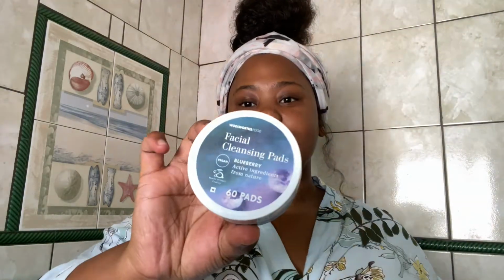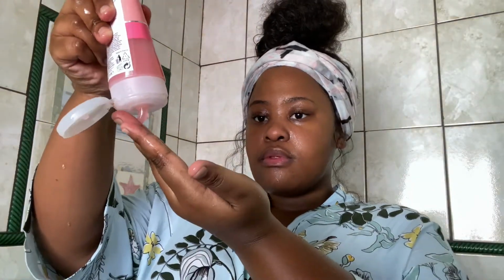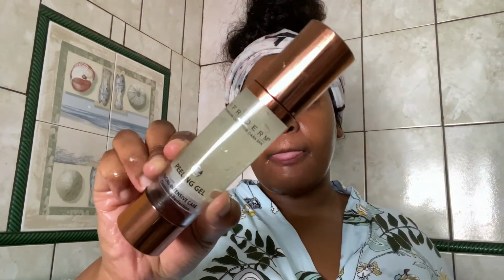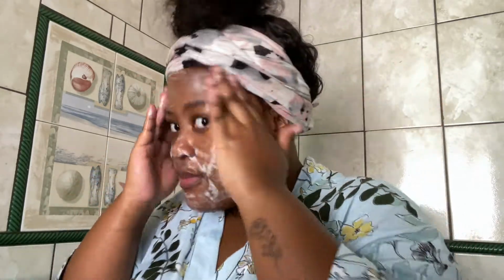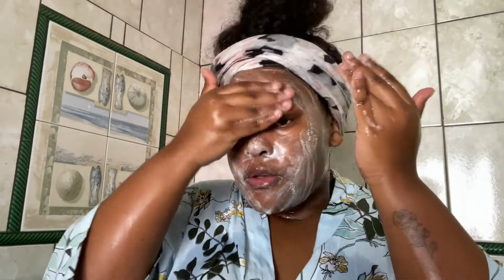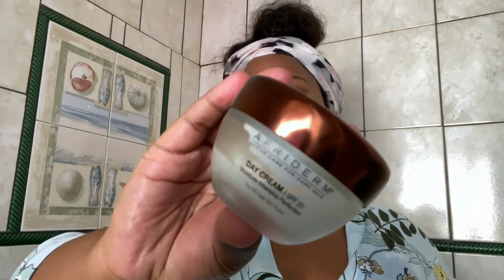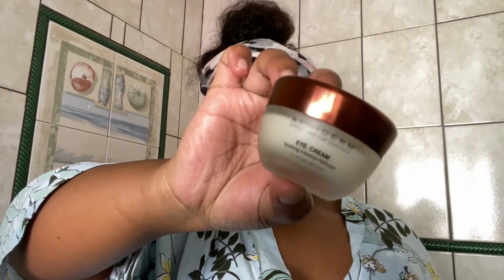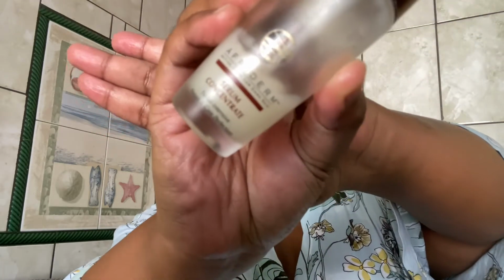MY MORNING/DAYTIME SKINCARE ROUTINE || SA YOUTUBER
Hey loves, I'm back again with another upload and this time with the long awaited skincare routine.
I literally had so much fun filming this skincare routine for you guys, hope you will enjoy watching it and maybe gain some helpful tips.

xoxo